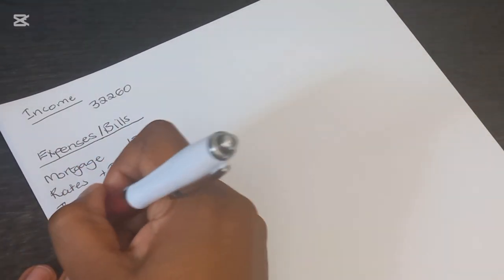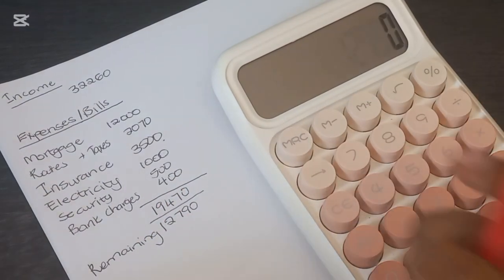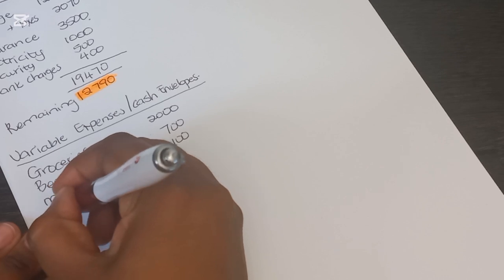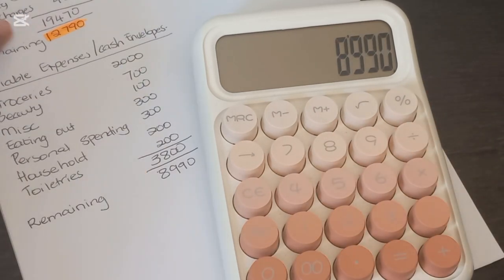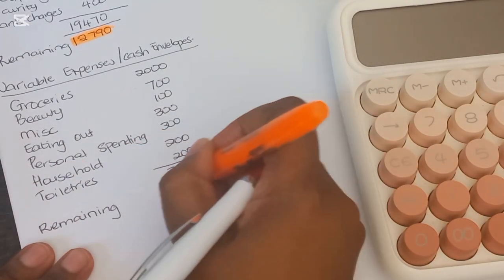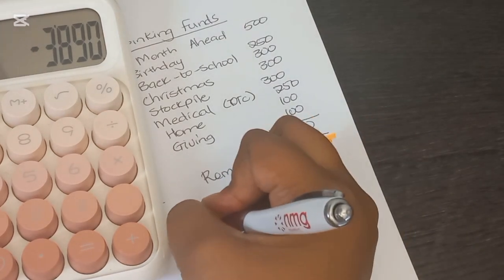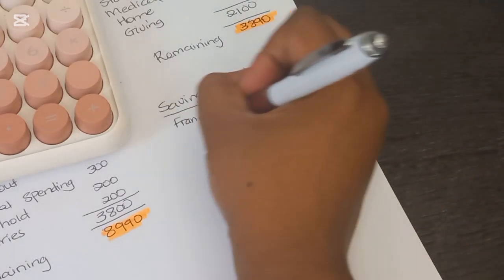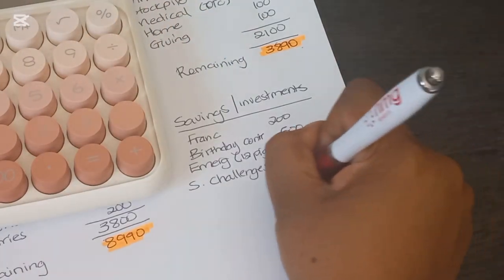August budget with me